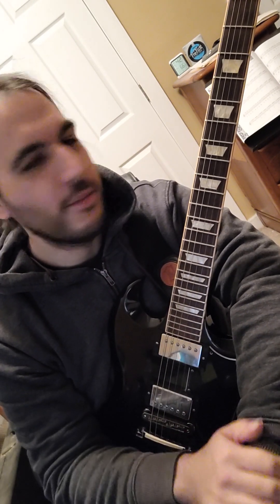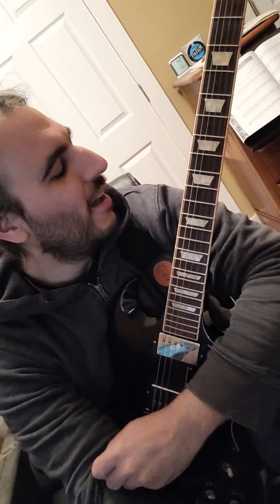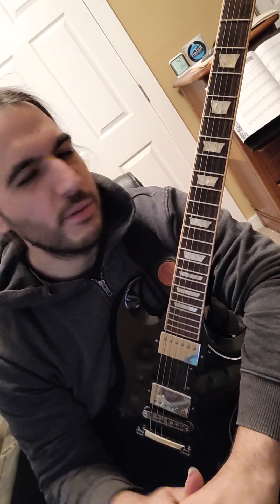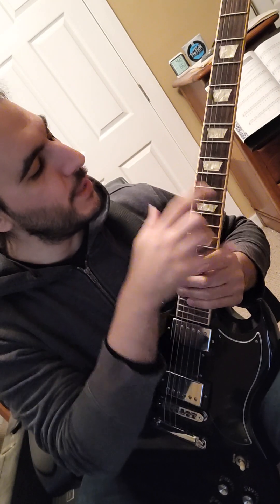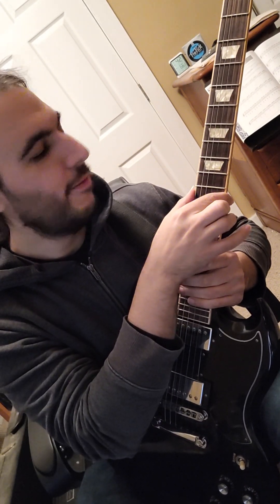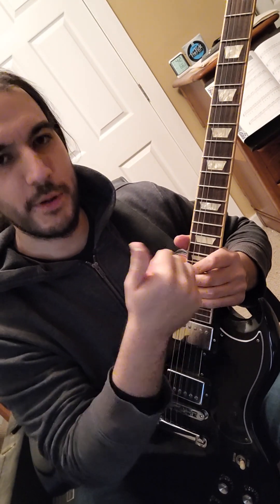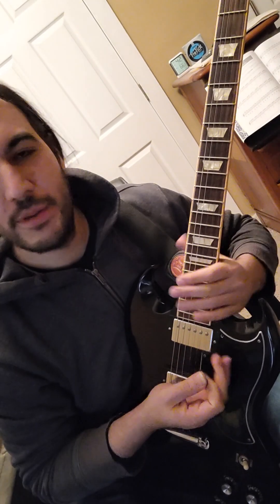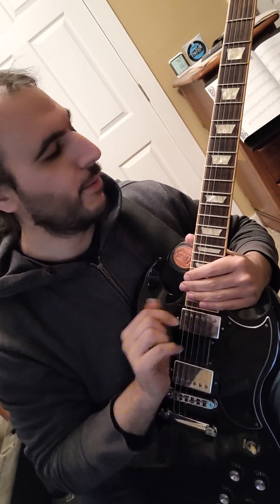How To Utilize The Minor Pentatonic Scale